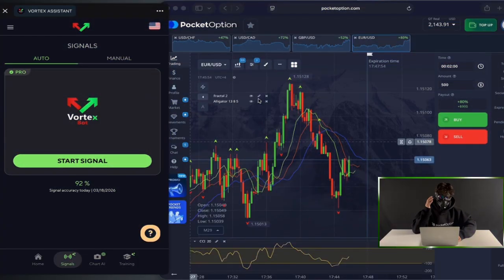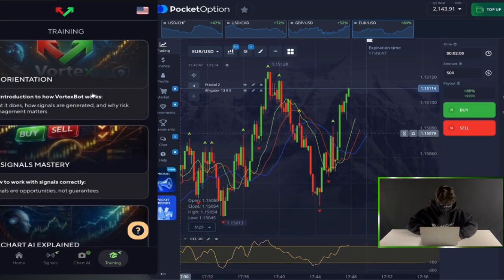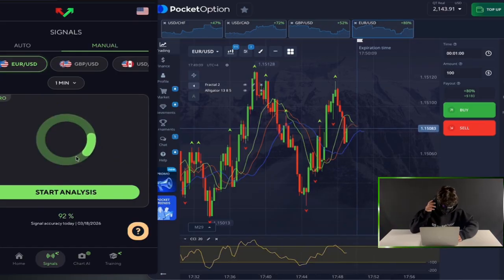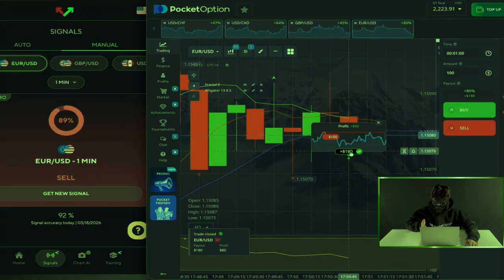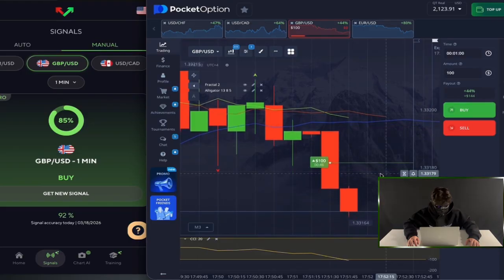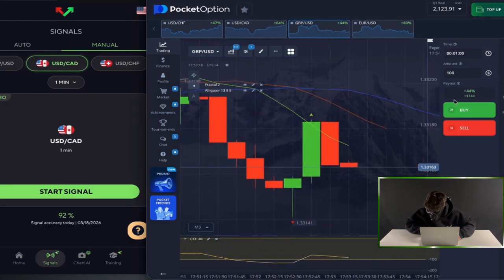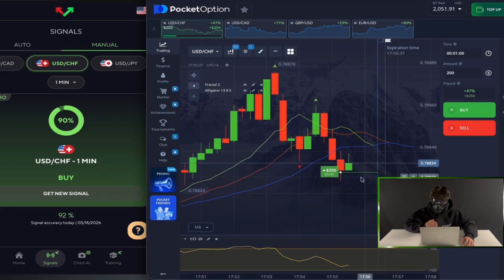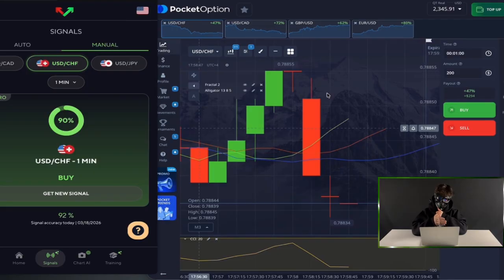Pocket Option Ai Strategy | Ai Trading Bot for Binary Options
Today we test an AI trading bot in binary options and follow its signals in real time.

This bot analyzes the market, finds potential setups, and gives trade recommendations.
We take these signals and execute trades live to see if the AI can actually generate profit.

In this video you will see:

how the AI bot works
real trade entries and outcomes
strategy behind the signals
risk management during trading

This is not just theory — we test everything live.

If you’re interested in binary options, trading strategies, and AI in trading — this video will give you a clear understanding of how it works in practice.